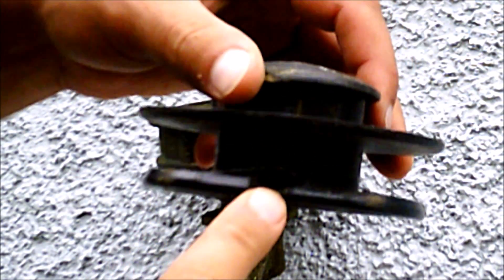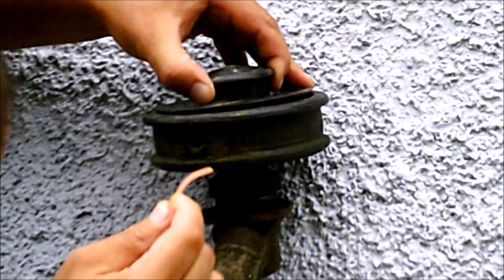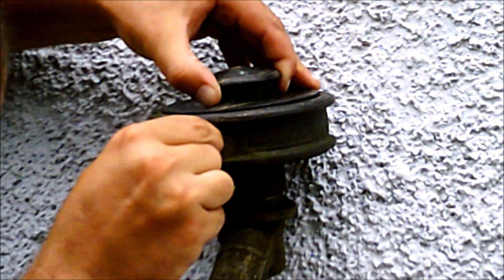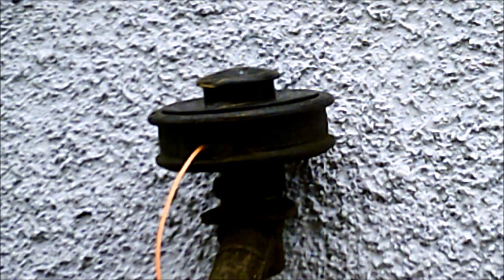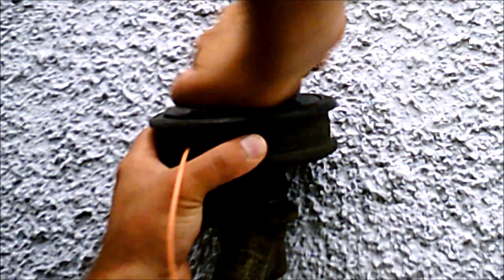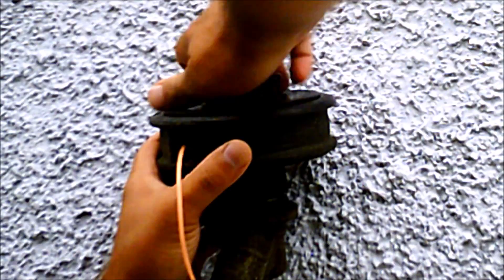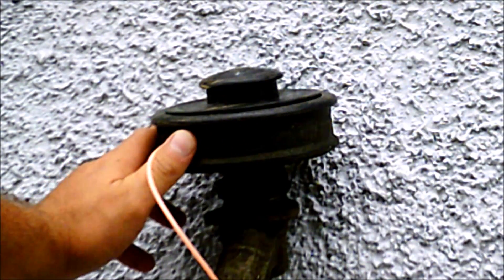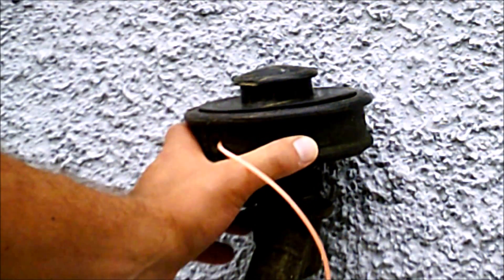How to Put Trimmer Line On an Echo SRM 225 Weed Eater in Under a Minute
In this video, a lawn trimmer has the line put on it.